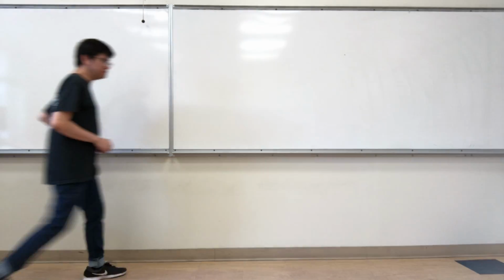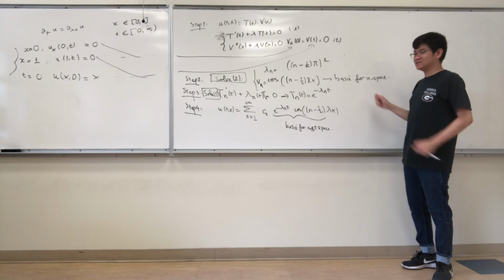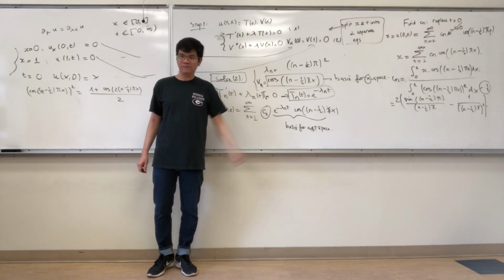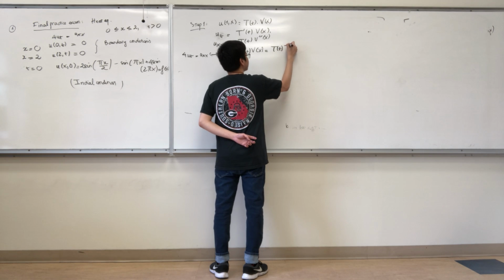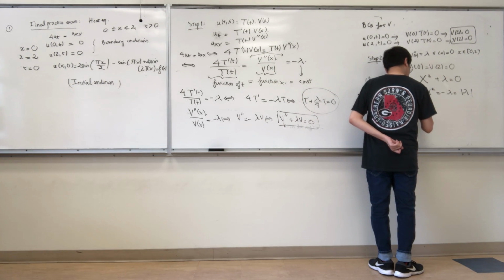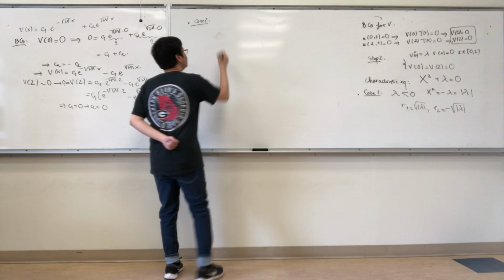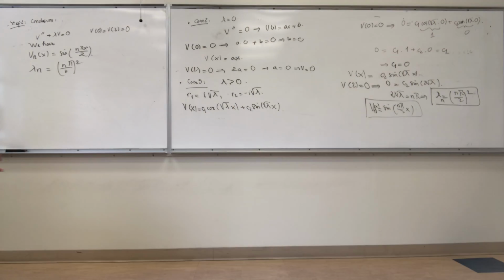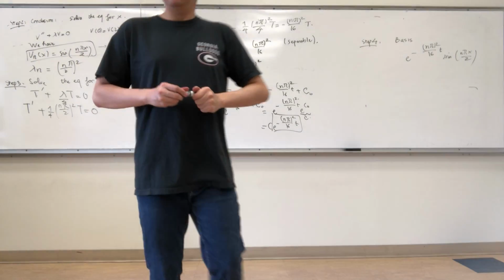Lecture April 29 2019 - SMUMATH 4337